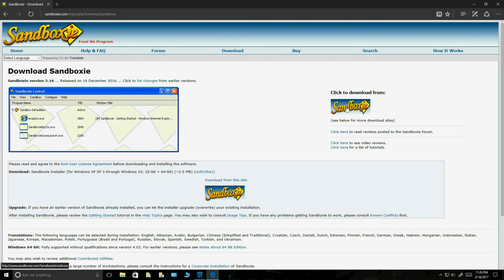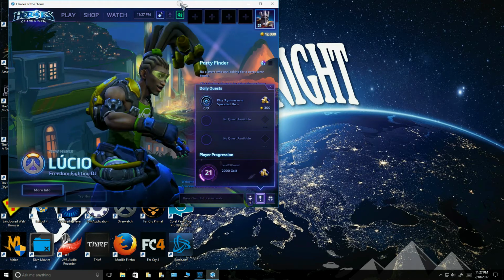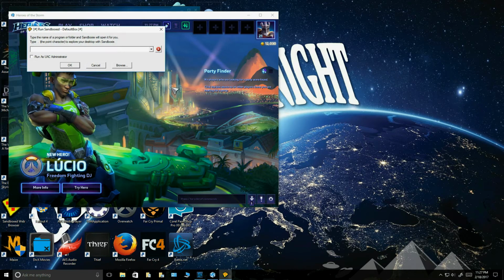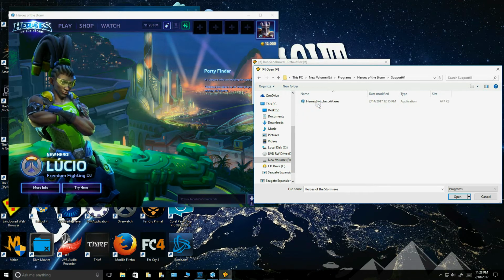Primal Flamesaber Mount How to solo the HOTS quest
Short on friends to get the Heroes of the Storm quest done to get your Primal Flamesaber mount?

Well you are in luck!  Here I will show you how to run 2 Heroes of the Storm at once.  This will enable you to solo the quest without bothering your friends.

You will need to download and install Sandboxie.  It's a legit program so don't worry.